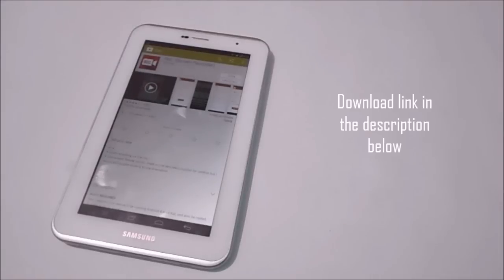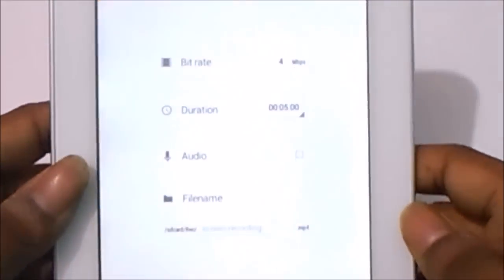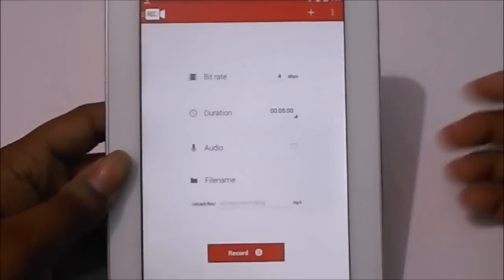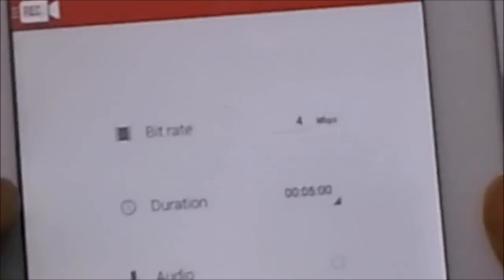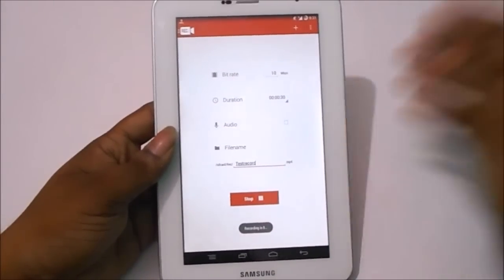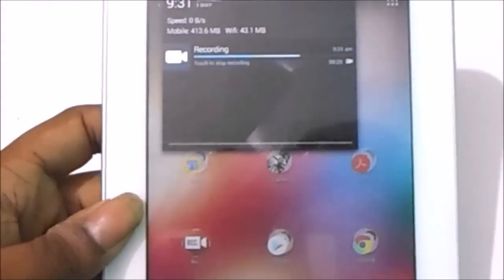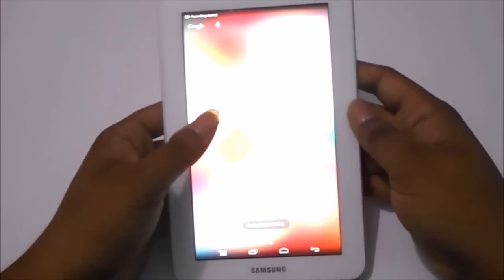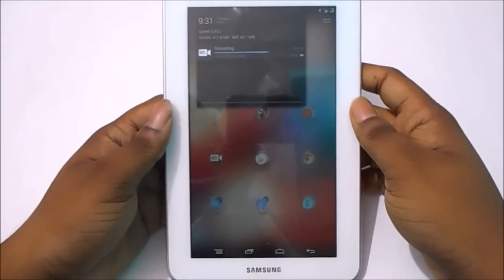Best screen recorder app for Android